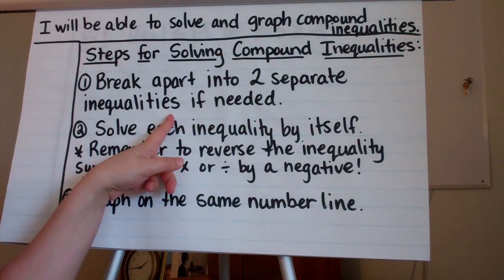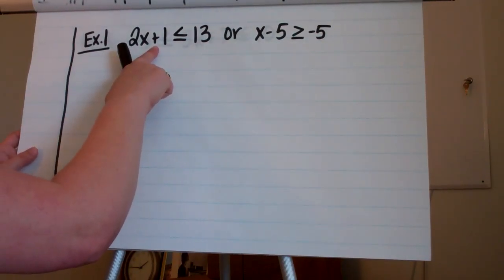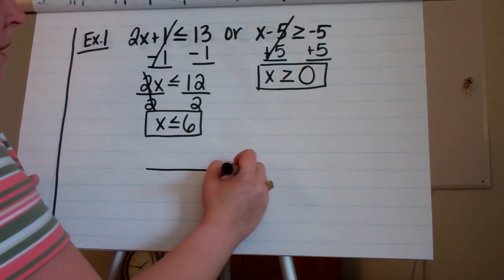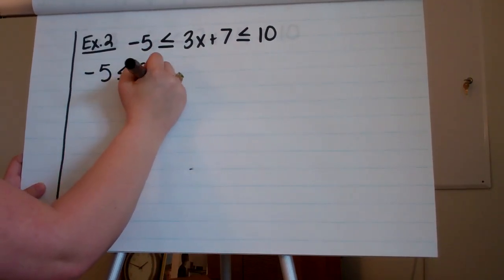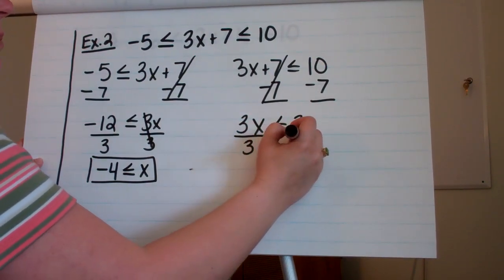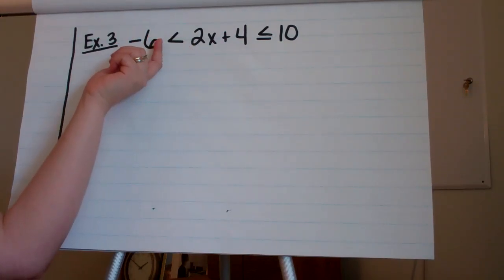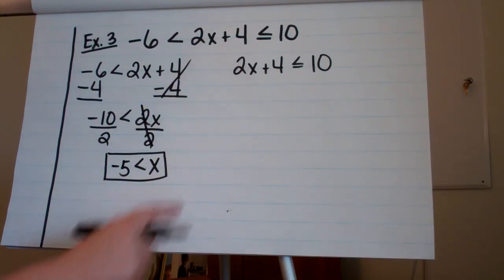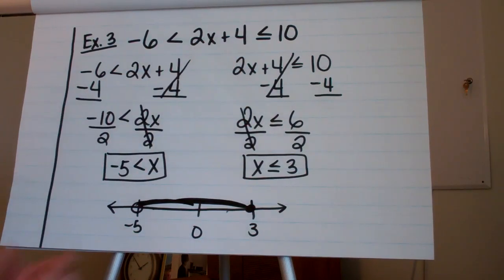Solving and Graphing Compound Inequalities